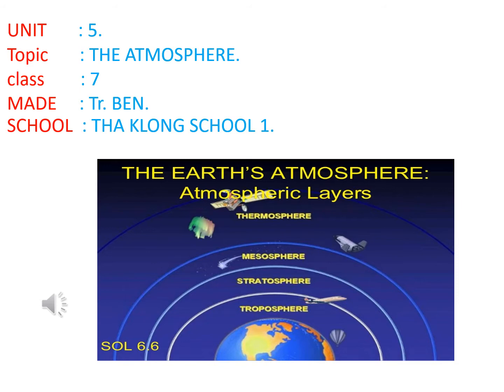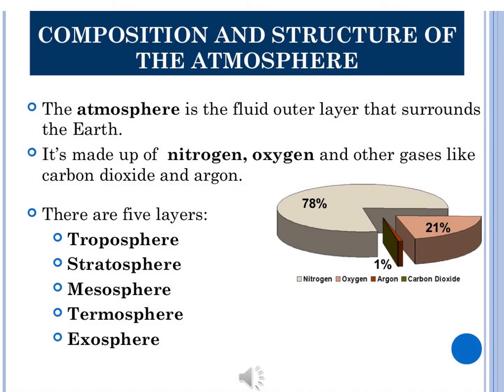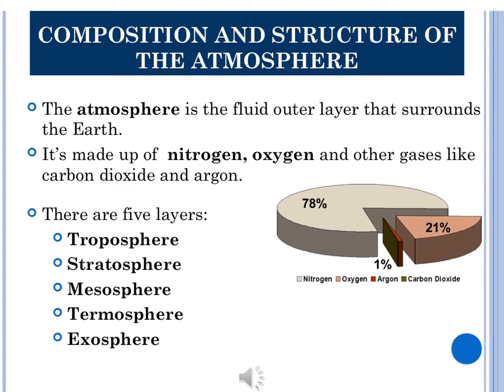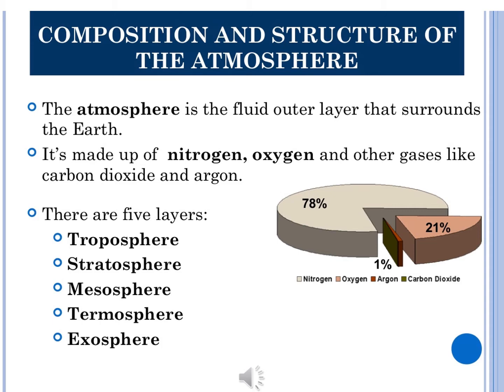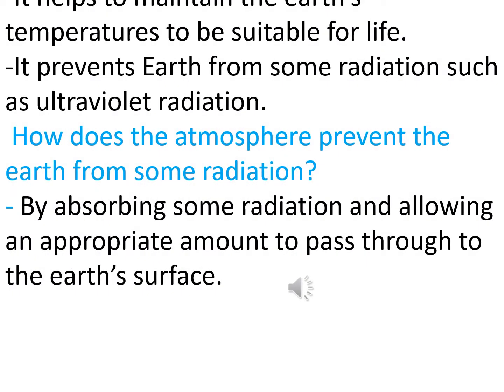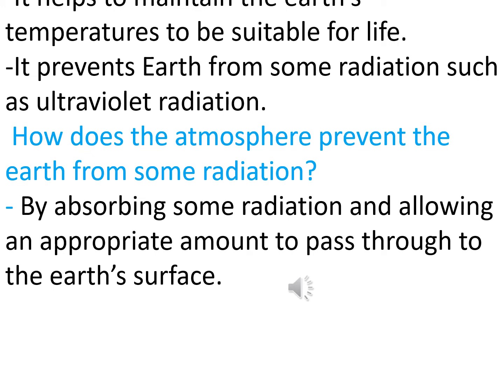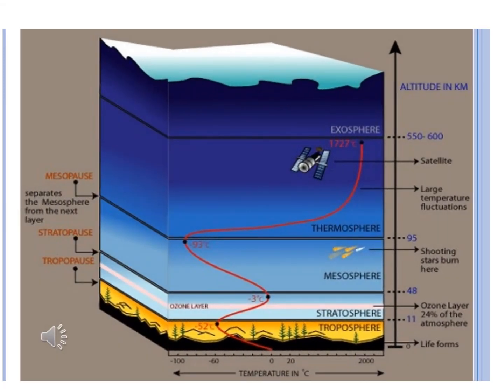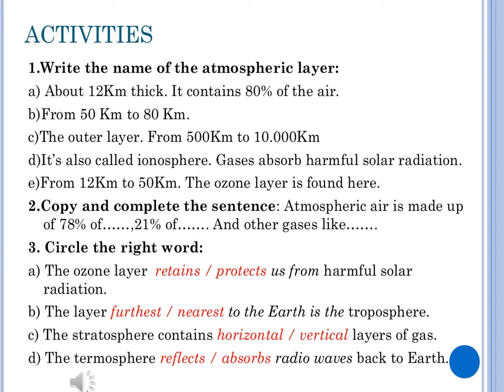M1 MEP | Lesson 1 | Subject: Science | Topic: Atmosphere | T. Ben